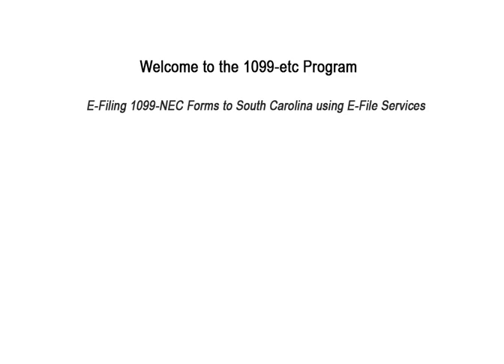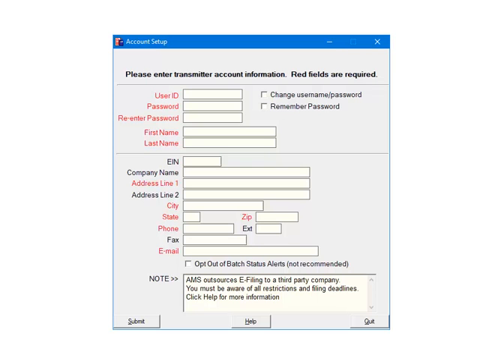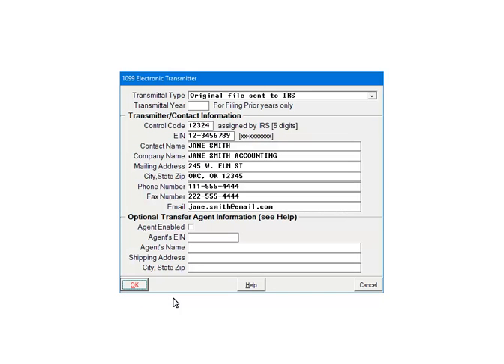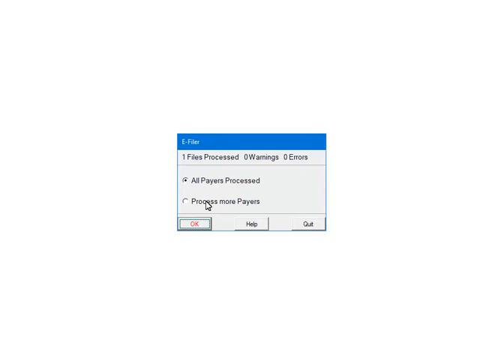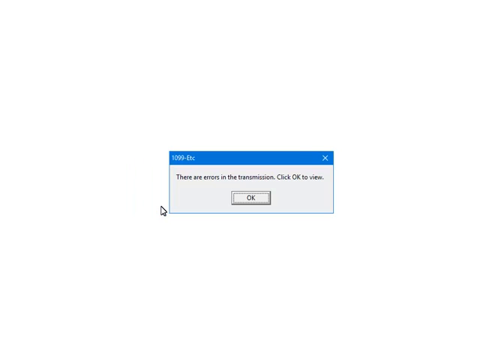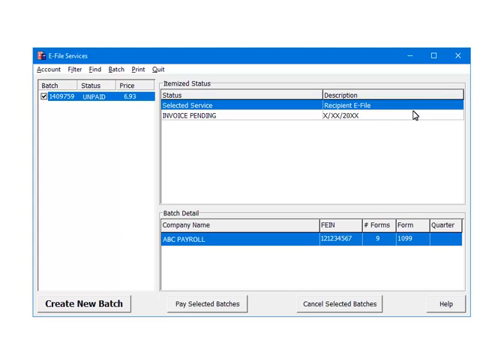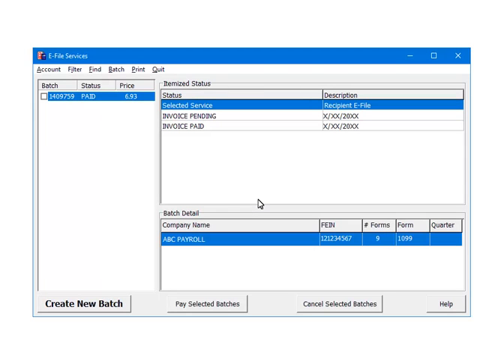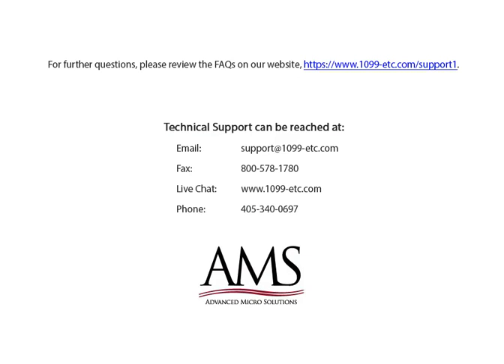South Carolina - 1099-NEC E-Filing Using E-File Services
This Tutorial will demonstrates how to E-File the 1099-NEC forms to South Carolina by creating a Batch and submitting the file to a third-party vendor using E-File Services.  Once the Batch is paid, the third-party vendor will submit the file to South Carolina on your behalf.